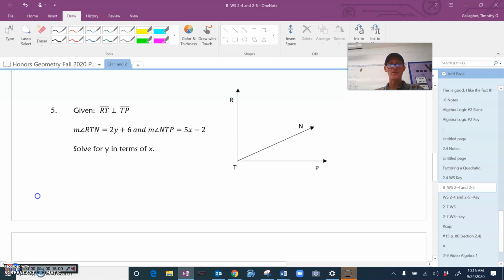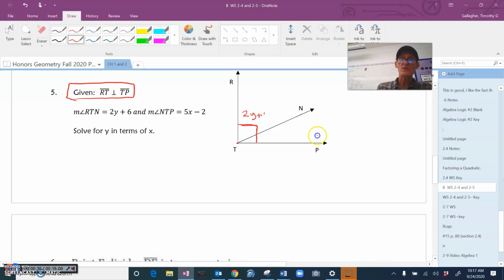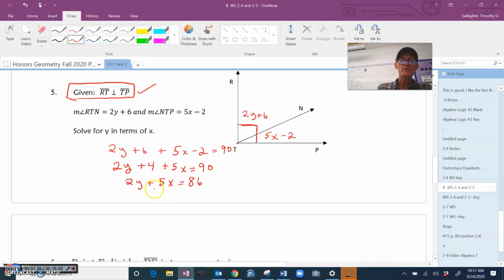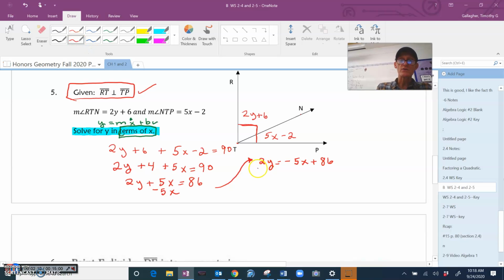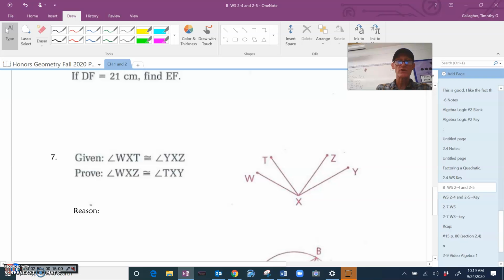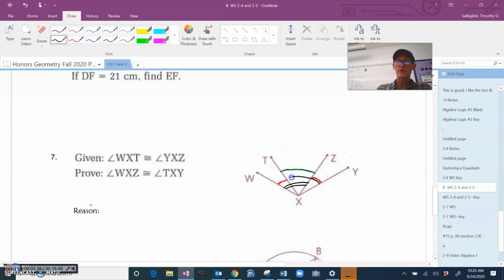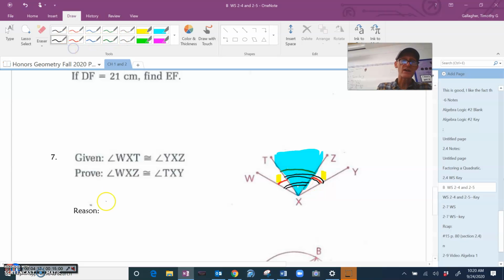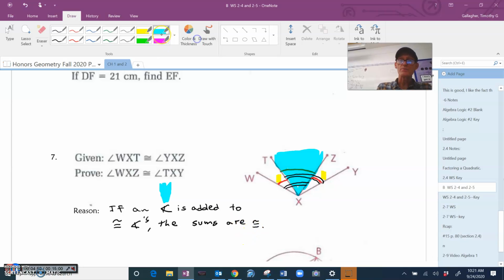#5 and number 7 on WS2.4-2.5